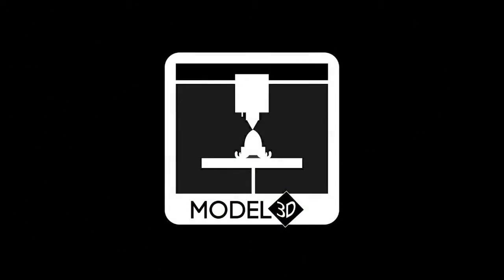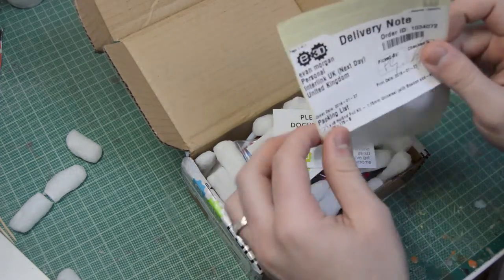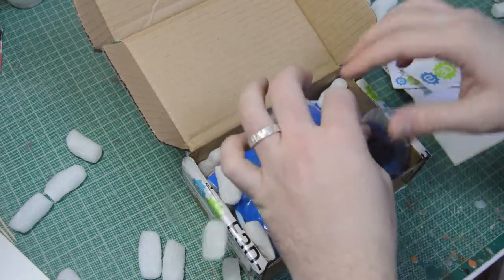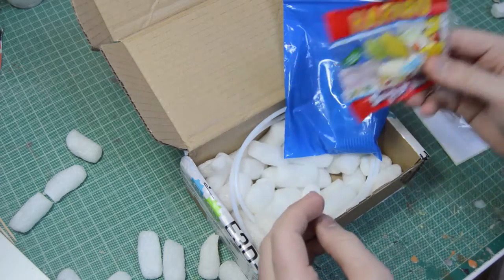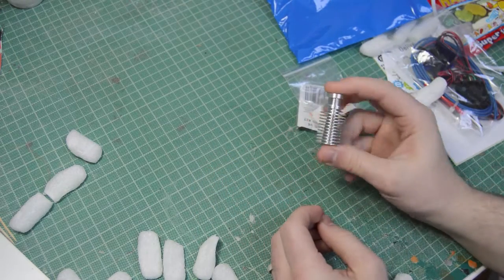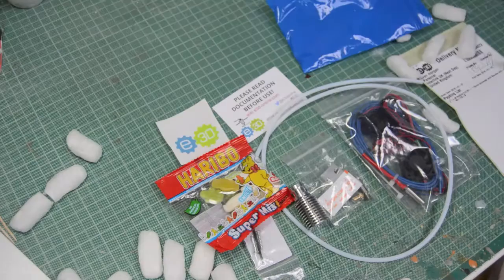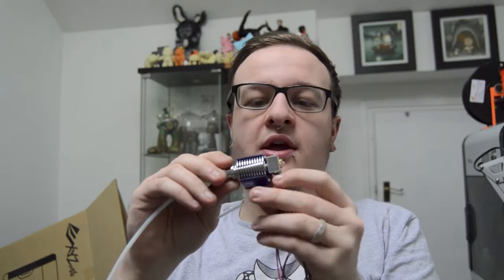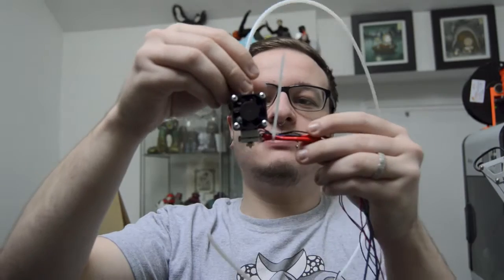E3D V6 Hot end kit with Bowden add on - Unboxing and build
I got my E3d V6 hot end kit with Bowden add on in the post today and was super excited to get it built!

Intro and time-lapse music by Ryan Morrison